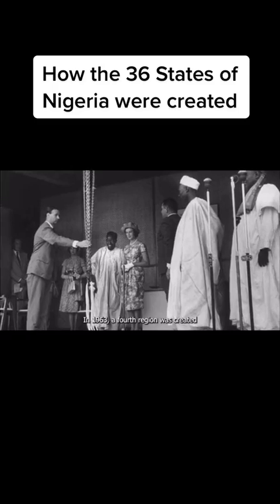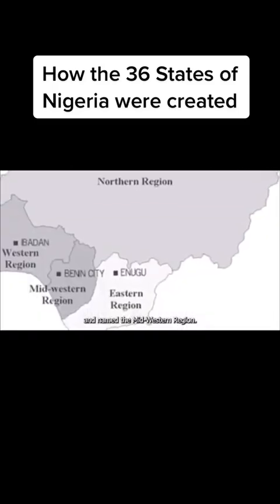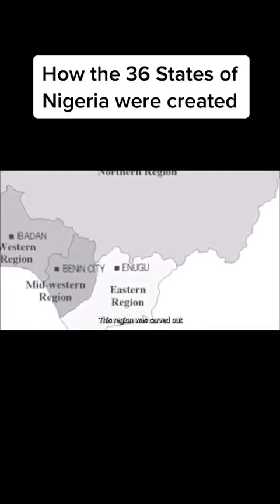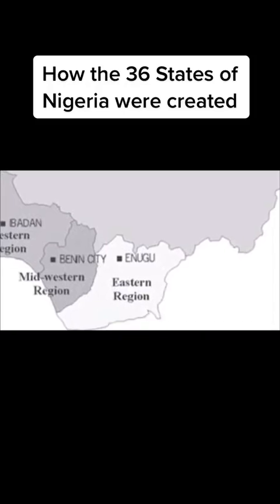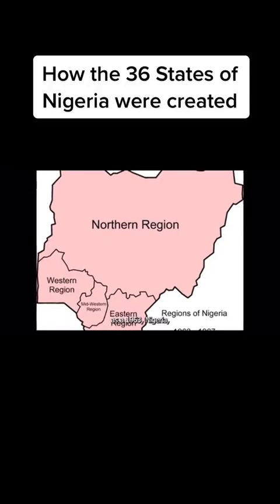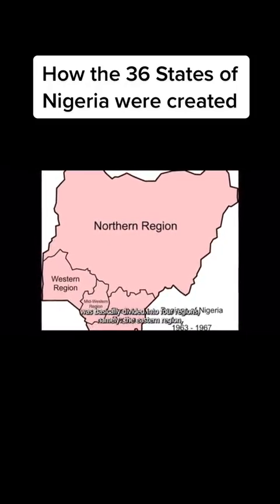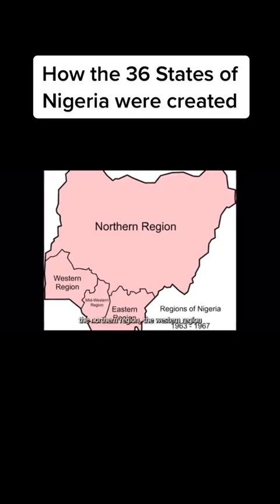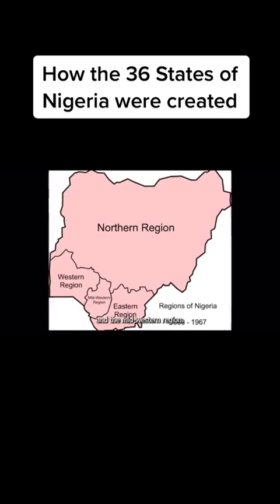15 September 2025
labarina season 57